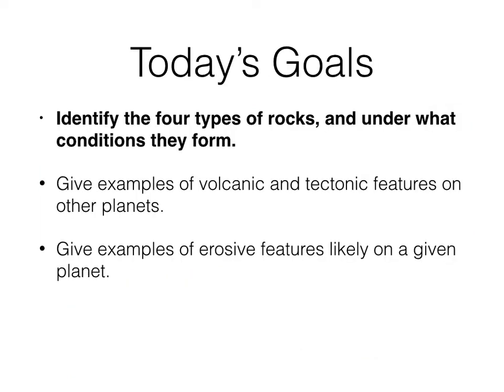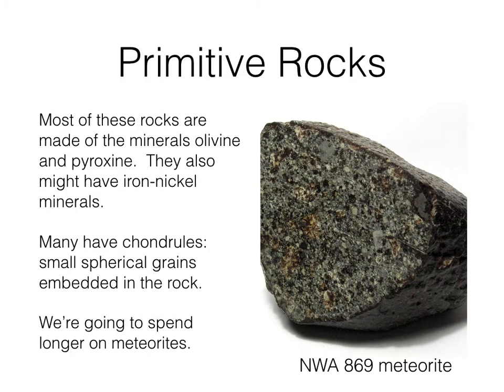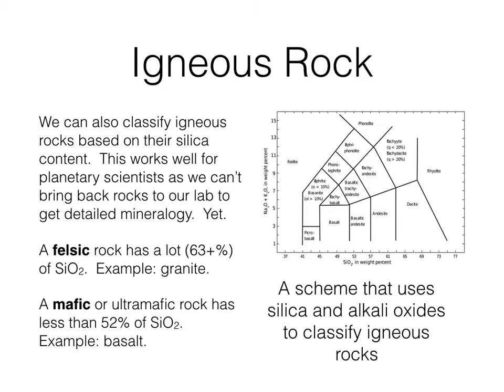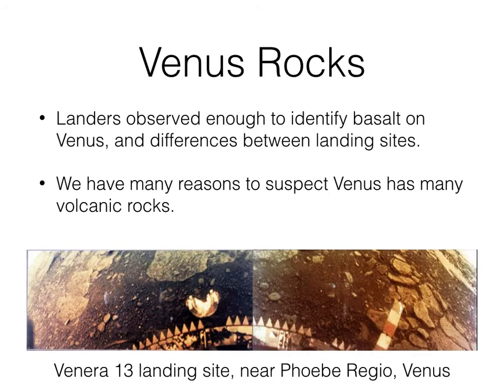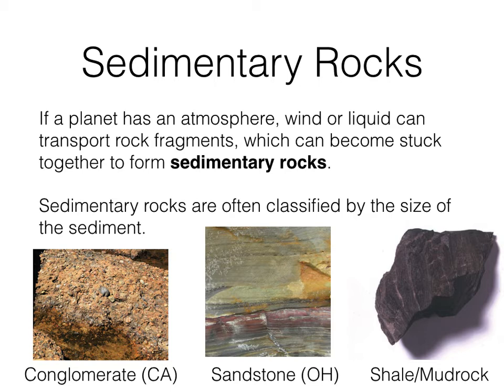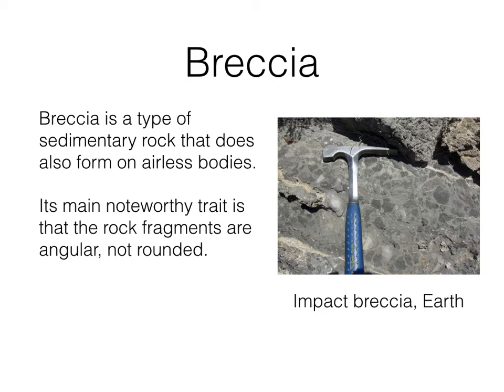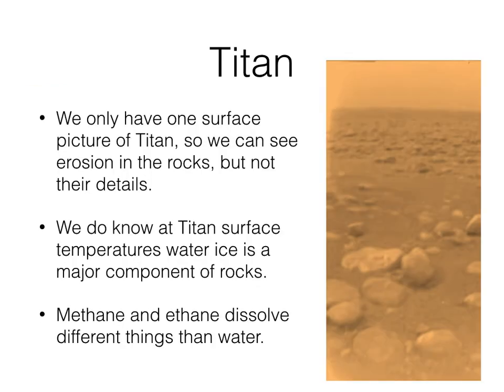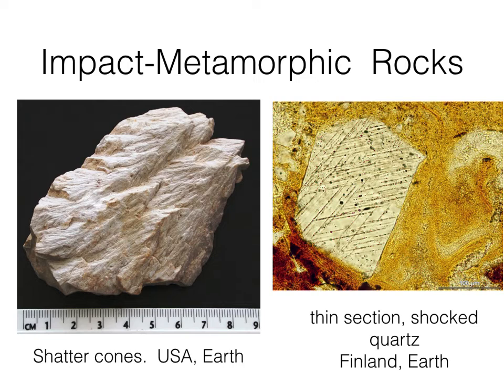Astronomy 405: Planetary Geology I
Lecture for March 31, 2020 class. Planetary geology, part 1: rocks.